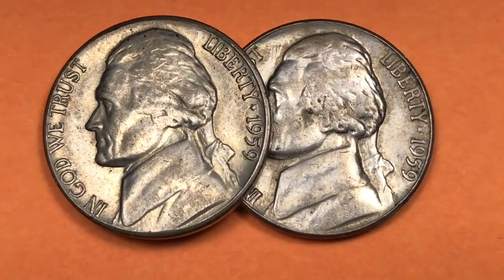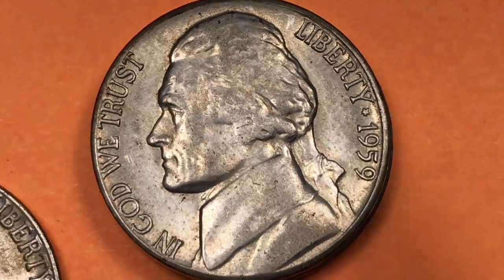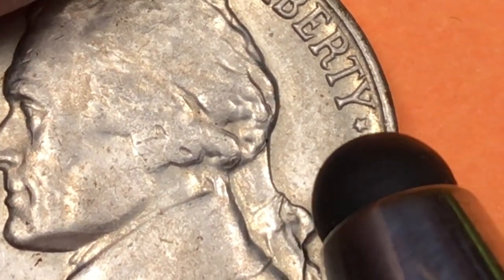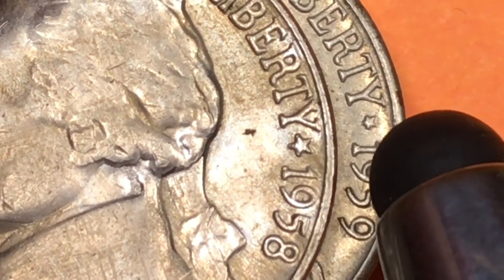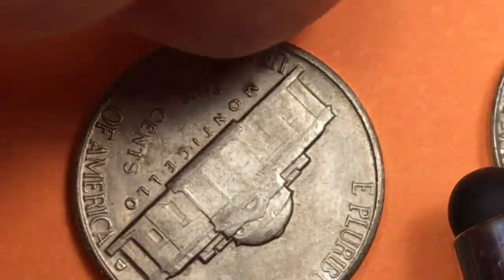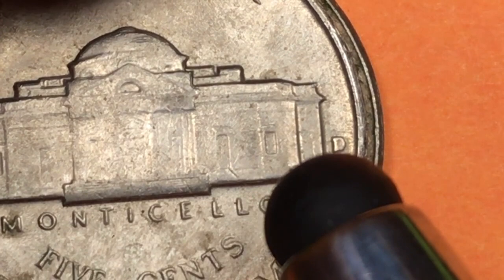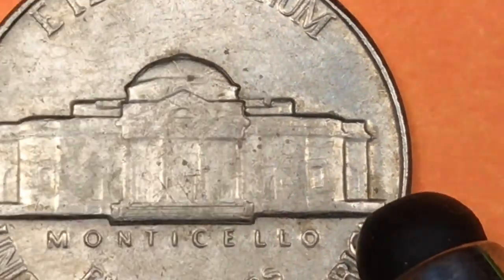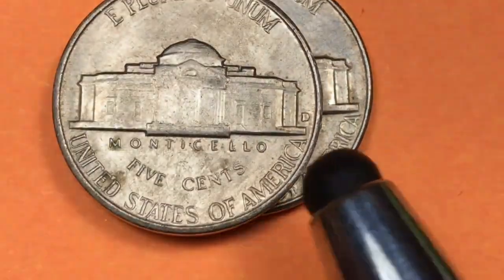1959 Small Star US Nickels - DC Minutes United States 5 Cents Coins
This is a 2 Minute version of our 1959 US 5 Cents video